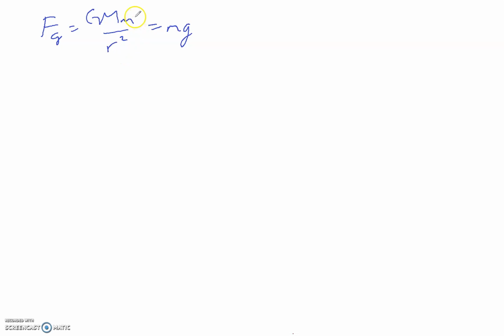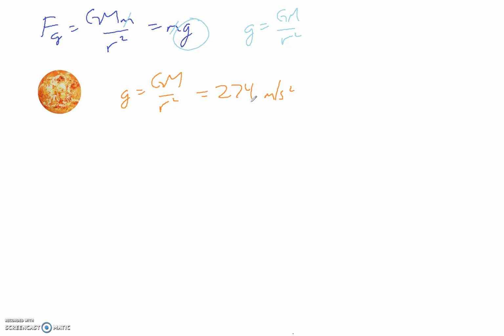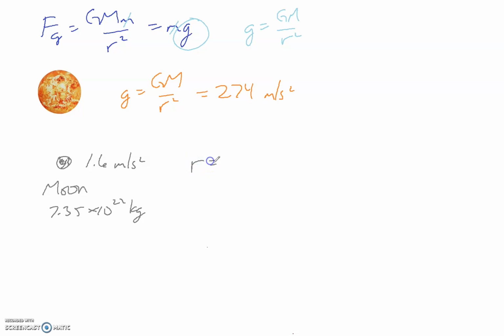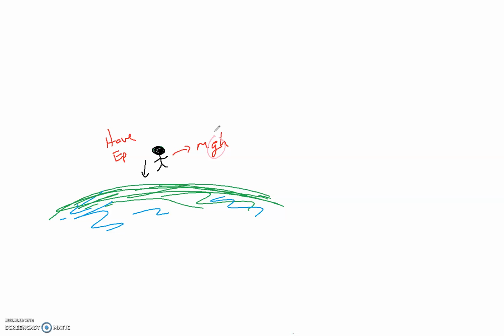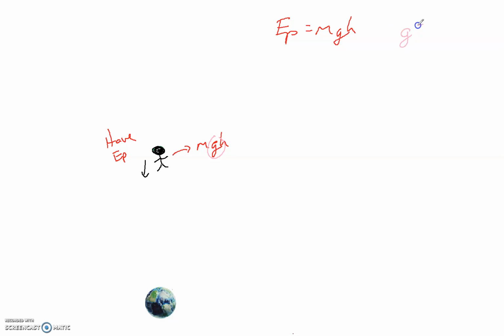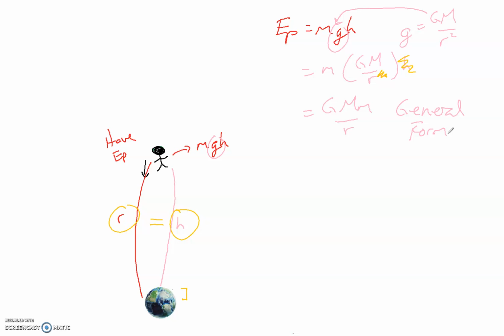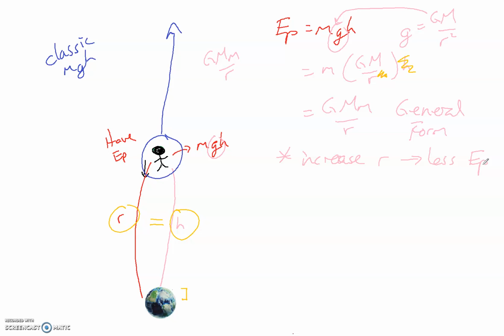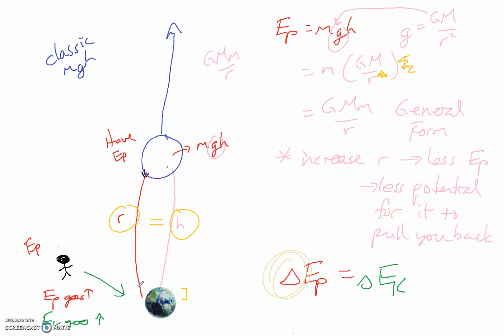12 Fields Vid 04 Gravity Potential Energy